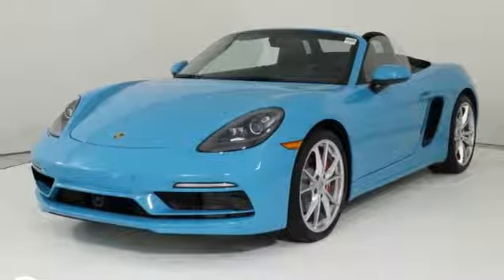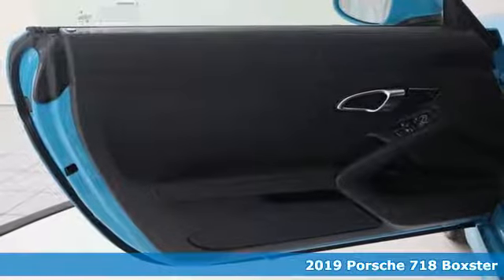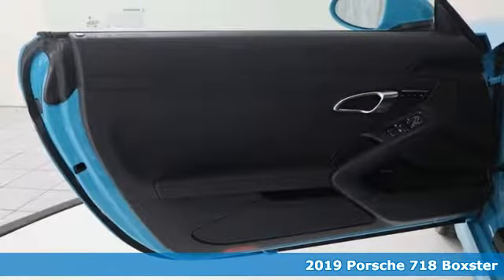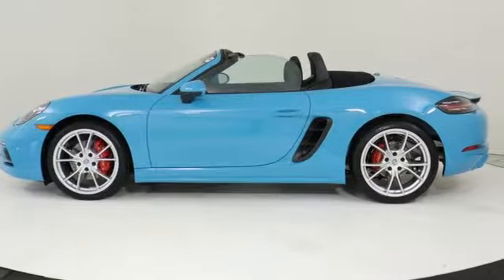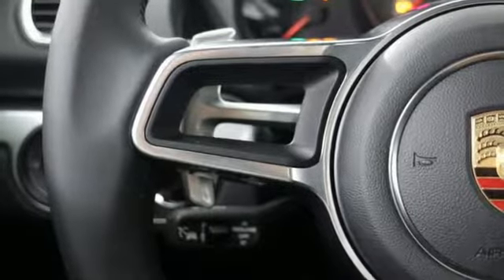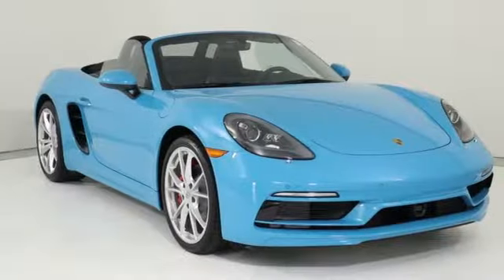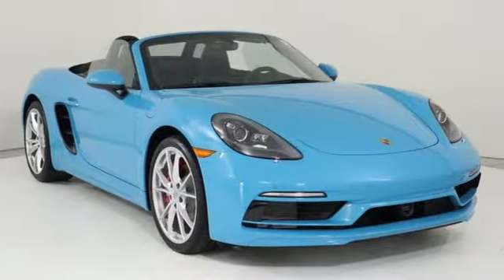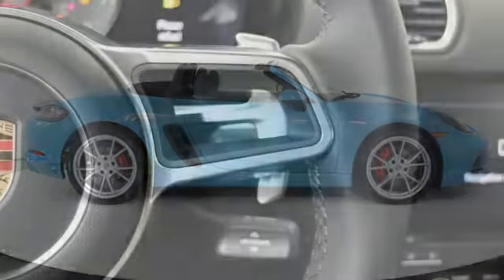New 2019 Porsche 718 Boxster Silver Spring MD Washington DC, MD P90158 - SOLD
Year: 2019
Make: Porsche
Model: 718 Boxster
Trim: S
Engine: 2.5L H4 Turbocharged DOHC 16V LEV3-ULEV125 350hp
Stock #: P90158
VIN: WP0CB2A89KS228772

Address:
3141 Automobile Boulevard